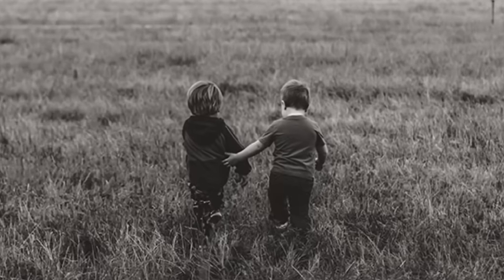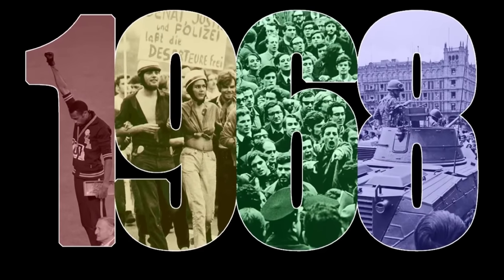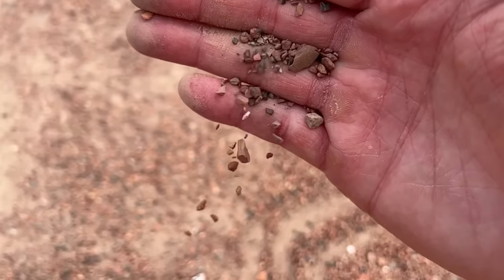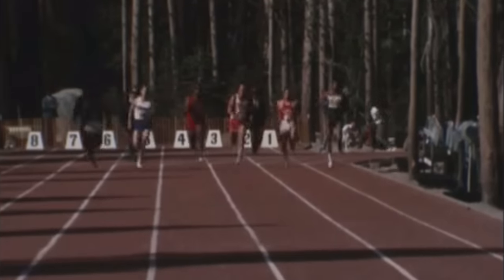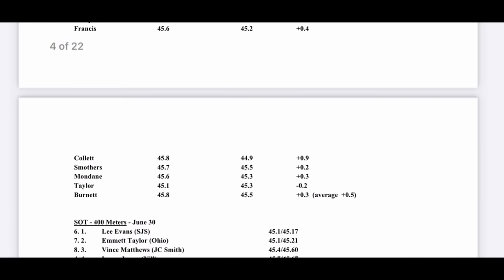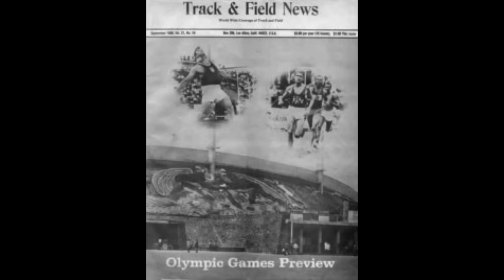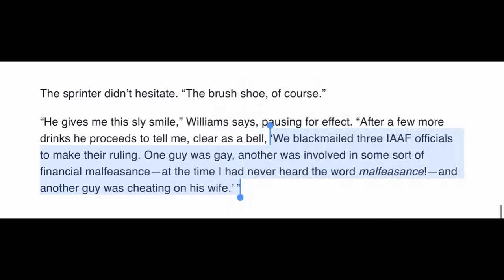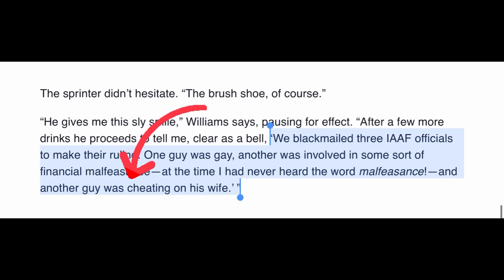THE BRUSH SPIKE - Banned Track Shoes!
Puma's 1968 Model No. 296 "Brush Spikes"
Banned Track and Field Shoes

In the months before the 1968 Mexico City Olympics, the Track and field landscape changed significantly with the transition from dirt tracks to Tartan tracks, which are the rubbery synthetic track surfaces that we have today. To take advantage of this, Puma unveiled a new track spike specifically designed for the new surface, using 68 micro spikes instead of the 4 to 6 larger steel spikes that had been used previously. Only 500 were prototyped and 100 of these were shipped off to the United States to be worn by Puma's Top athletes at the US Olympic Trials at Echo Summit, South Lake Tahoe California. Almost immediately, the Men's 200m and Men's 400m World Records were broken using these shoes, but were just as quickly banned from being used at the 1968 Olympics and then those world records were erased and declared invalid.

Adidas was also working on their own version of the shoe called "The Quill" which featured 42 micro spikes but it wasn't ready before the Olympics and so speculation suggested that Adidas colluded with the IAAF and IOC to get Puma's "Brush Spike" Banned.

EPISODE 10:
This is the 10th addition to: THE BANNED TECHNIQUE series where we look at unorthodox or banned techniques used in Track and Field.

Be sure to check out my other videos in the Banned Techniques Series about the Long Jump Somersault, Backflip High Jump, Steadying the Bar in Pole Vault, the Spinning Technique in Javelin, the cartwheeling shotput and more.